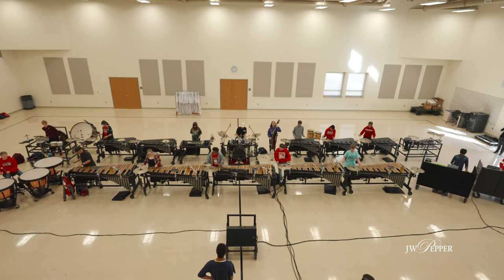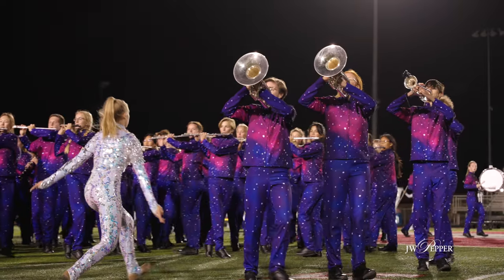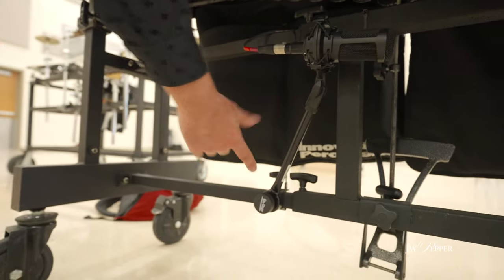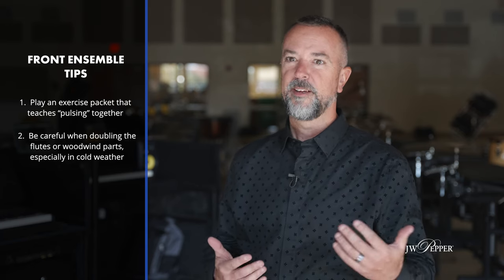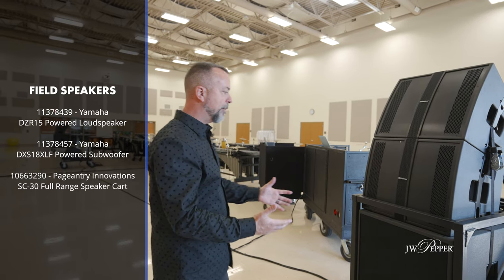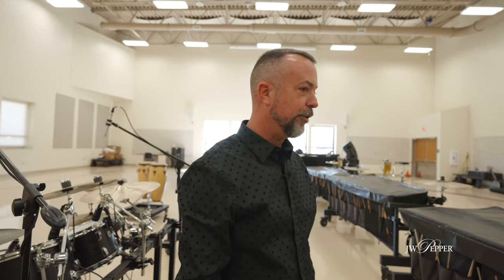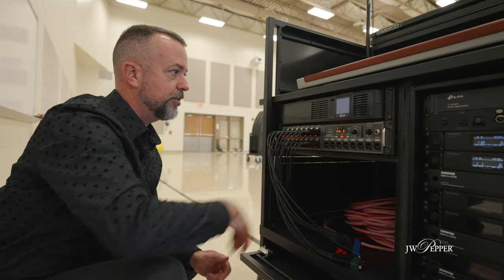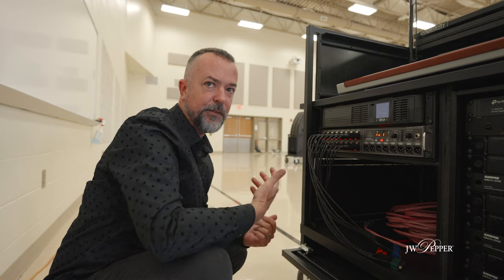Exploring Front Ensemble Tech with Chad Kohler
J.W. Pepper’s creative team traveled to Indiana to spend time with the Fishers High School Marching Tiger Band, widely recognized as one of the best high school marching bands in the country.

Marching Tiger Band director Chad Kohler takes us through many of the technicalities that go into running the front ensemble—a full complement of 20 percussionists—including how to amplify each instrument, hook up equipment, and choose electronics including carts, mixers, and wireless microphones. He also goes through several helpful tips for every front ensemble, including some words of advice for smaller bands.

At the moment, Pageantry Innovations carts are on backorder. These other options are also excellent, and they are available immediately as of March 2023.

Time Stamps
Intro - 0:00
Awesomeness! - 0:06
Fishers High School Front Ensemble - 00:42
Faculty and Staff - 1:22
Fishers 2022 instrumentation & recognizing Jim Campbell - 2:06
Fishers 2022 show: "Chasing Starlight" - 3:12
Miking the group - 4:09
How to mic a marimba/vibraphone - 5:22
MIDI controllers & MainStage app - 7:18
Tips for smaller programs - 8:24
Three things ALL front ensembles should consider – plus one! - 9:19
Hooking up the equipment - 10:56
Hi Julia! - 11:36
Powered field speakers - 11:48
Drum set & snake hookups - 13:48
Pageantry Innovations carts - 15:30
Mixers & wireless mics - 18:36
Wrap-up & subscribe! - 20:49